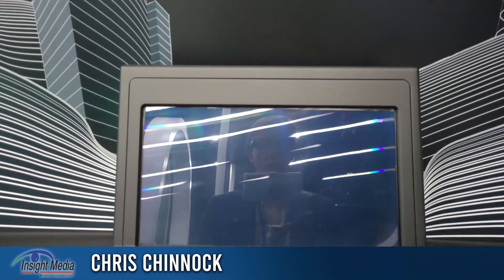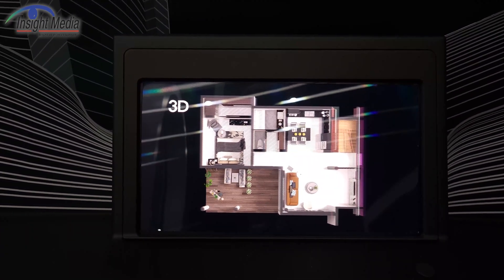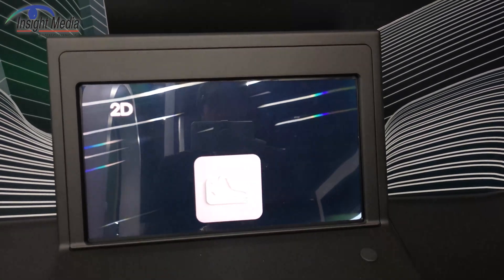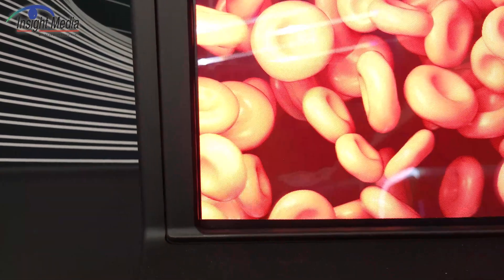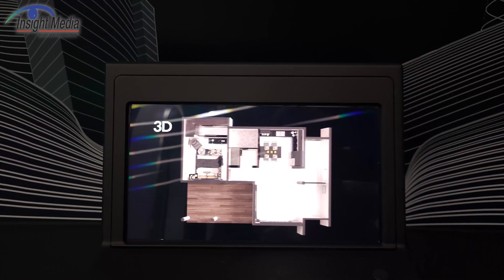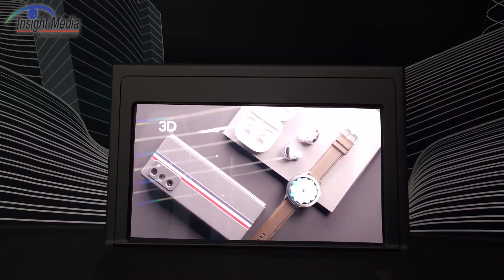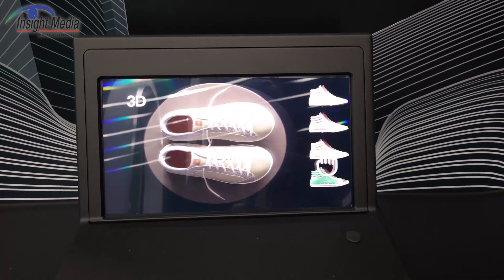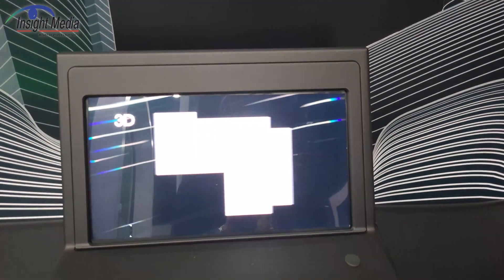DisplayWeek 2022 - Samsung Display Shows 3D Display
Samsung Display had a super-mltiview 3D display being demonstrated at DisplayWeek 2022. Unfortunealy, there was no one there who could tell me anything about it.